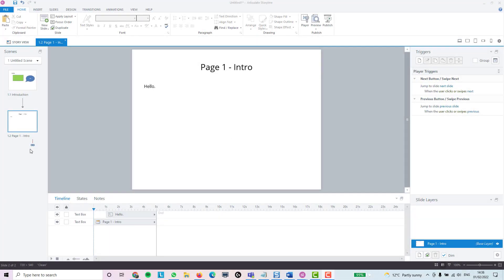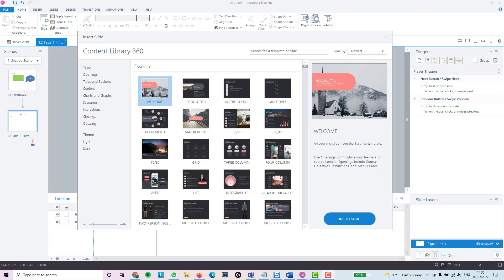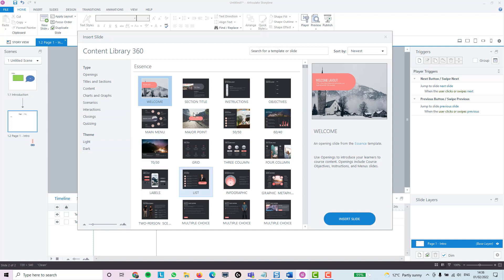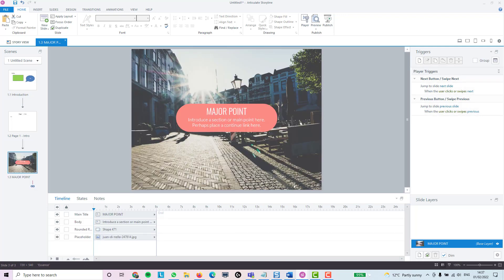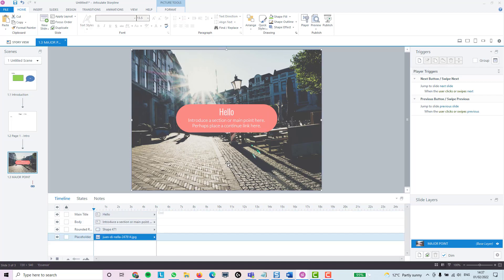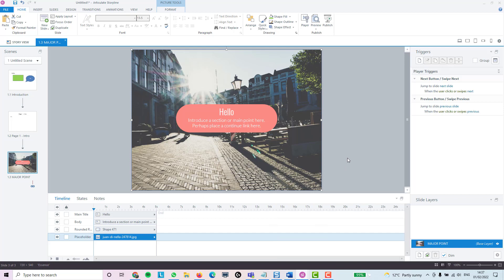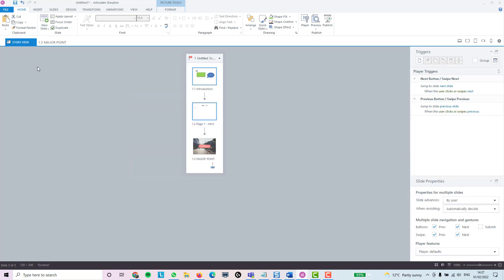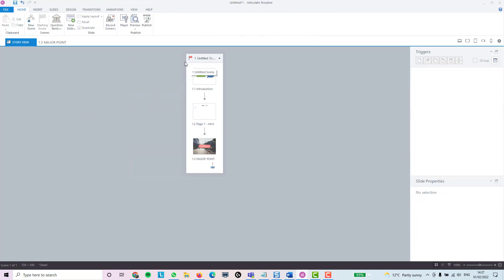Inserting and using Templates in Articulate Storyline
Want to know how to find the templates, insert them, and then make changes to them? This is the video for you.